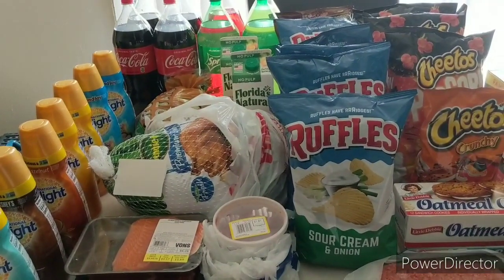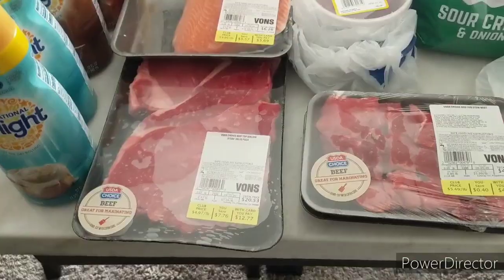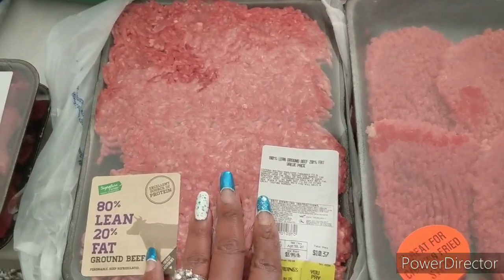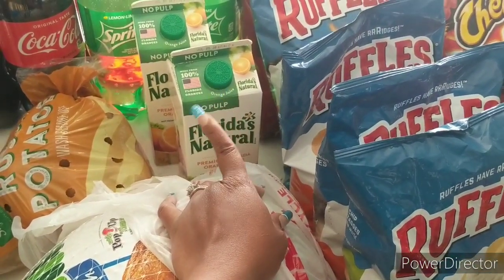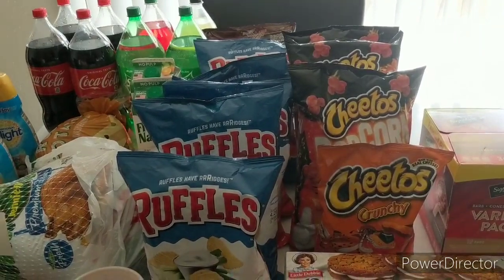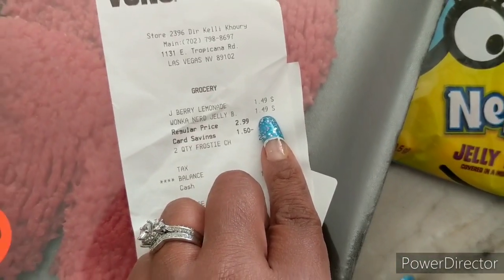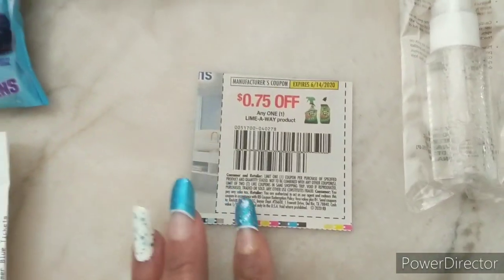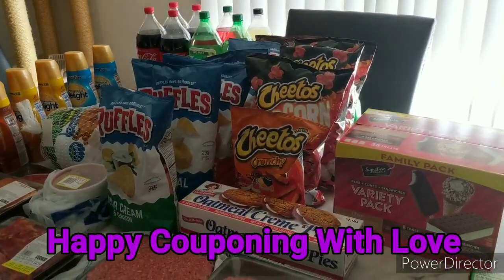Grocery & Dollar Tree Coupon Haul 4/16. Lime A Way Bust. It's A Beeper 😭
Hi guys. Here is my grocery and Filler Tree coupon haul for today 4/16. International Delight $1.49. Lime A Way is a beeper. Happy couponing with love and enjoy.

Join Couponing at it's Finest Facebook group

Follow me on TicTok @danicagabb